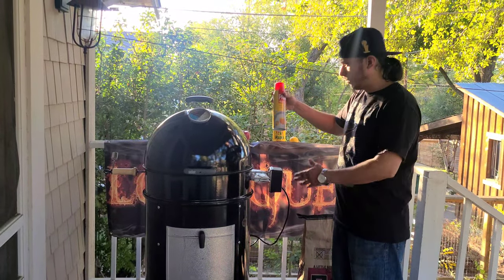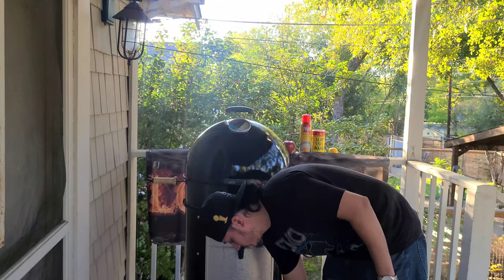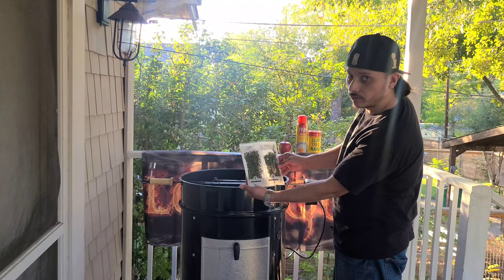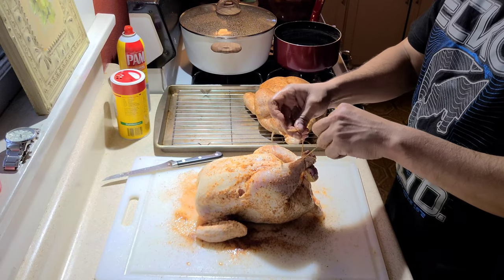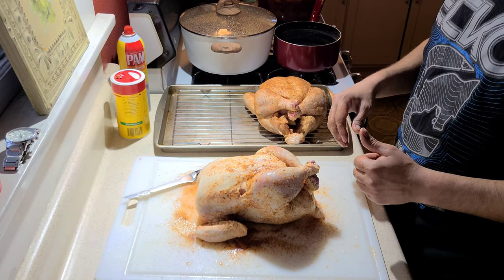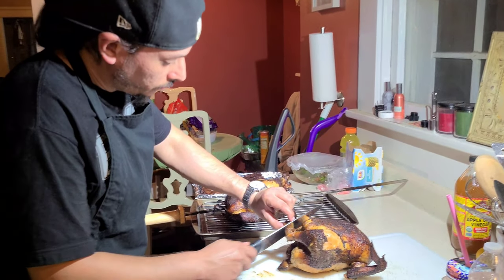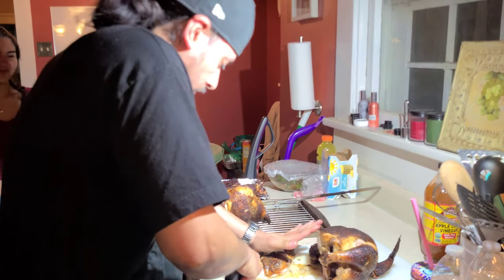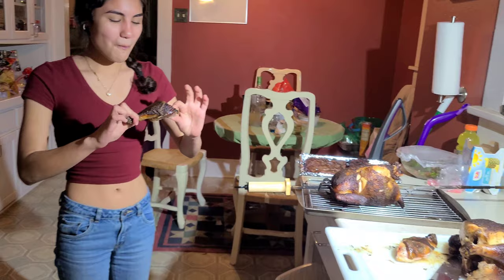BBQ ROTISSERIE CHICKEN | LOU'S QUE